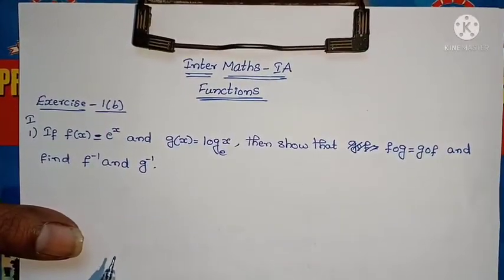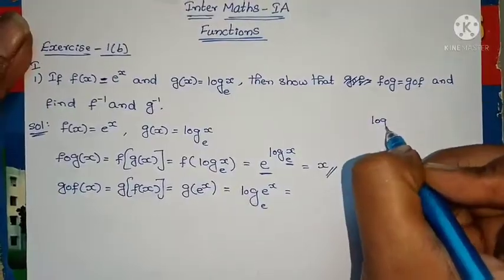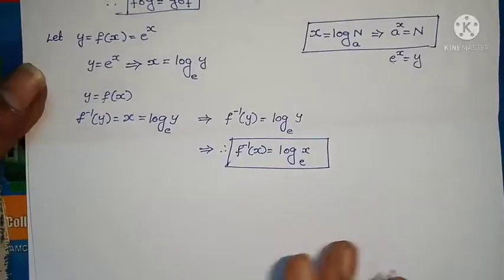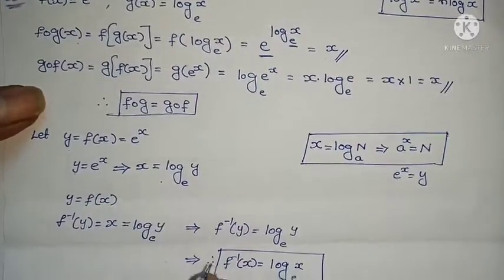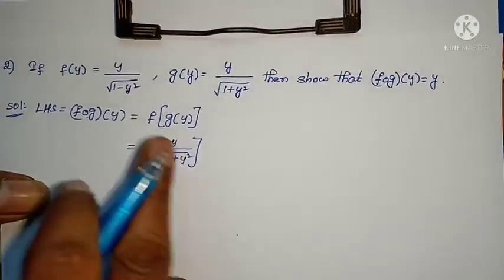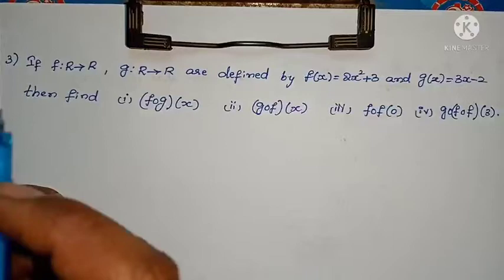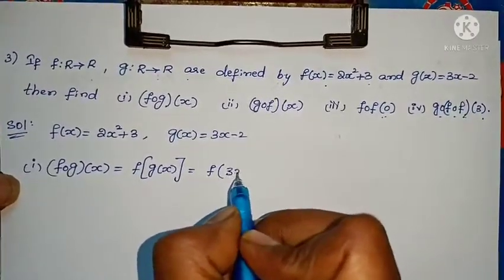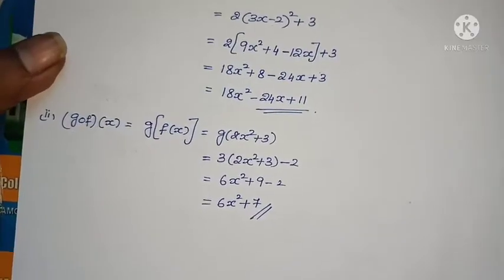Inter Maths-1(A)- Functions- Exercise-1(b)- 1st Roman - 1,2,3 problems